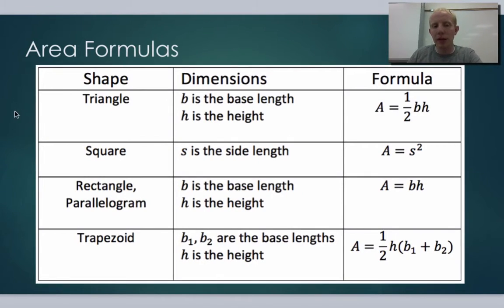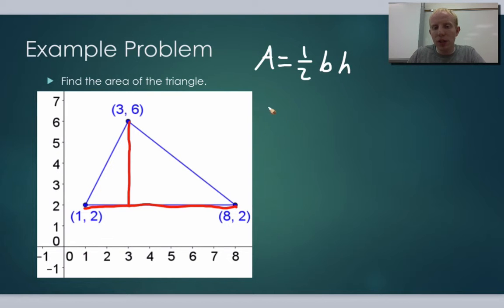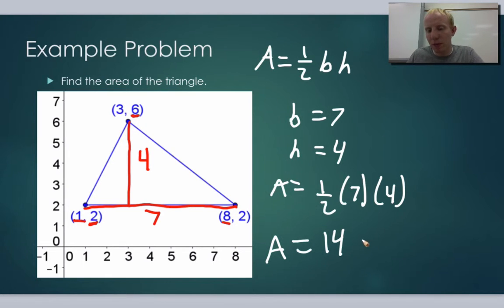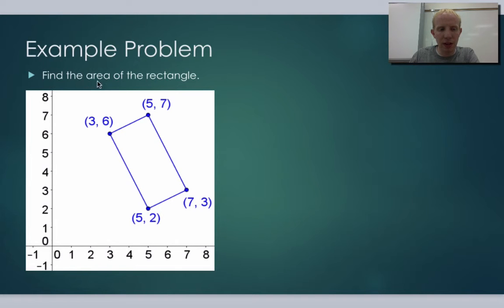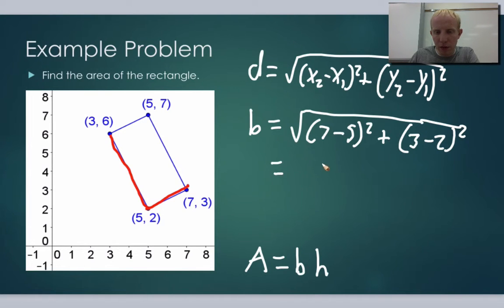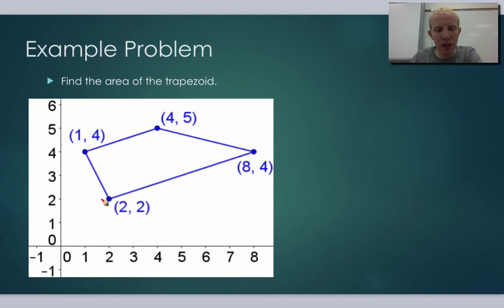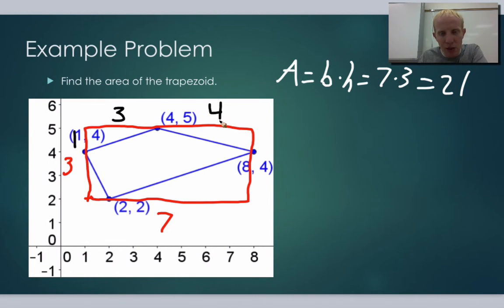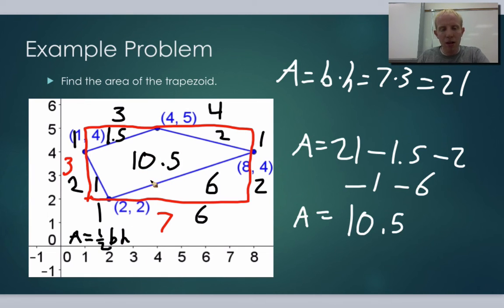Secondary Math II 2.3 - Area in the Coordinate Plane